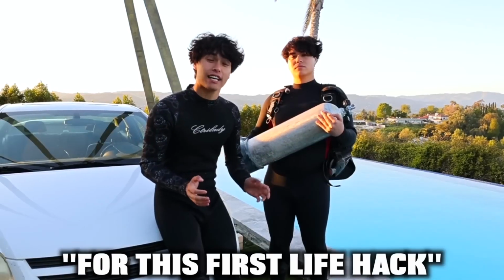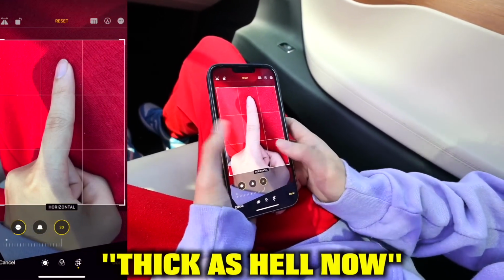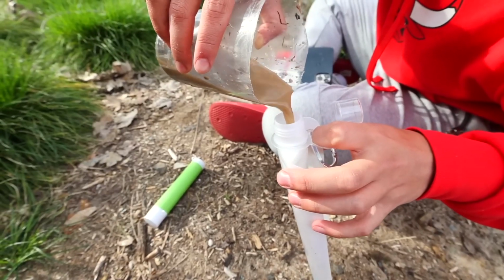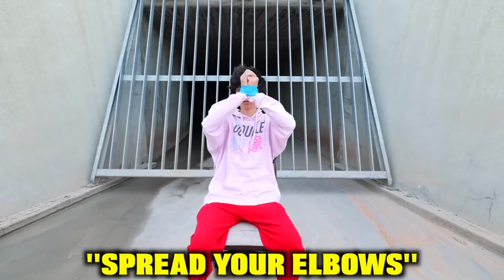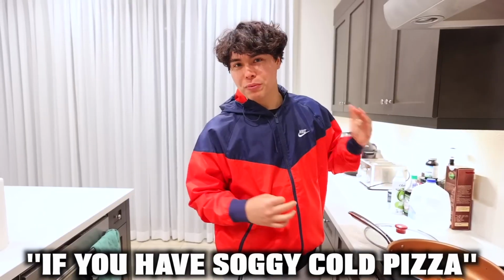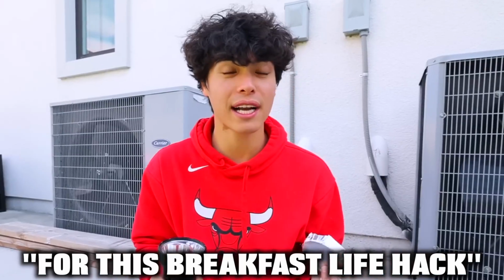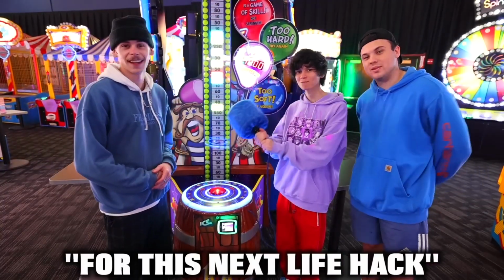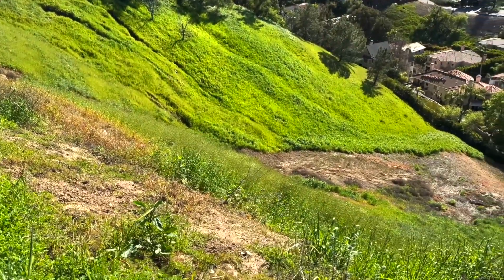TRYING 1,000 LIFE HACKS IN 24 HOURS!!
We Tested 1,000 of the most use ful Life Hacks in 24 hours, We also tried
busting a few myths in this video as well so make sure to watch the entire